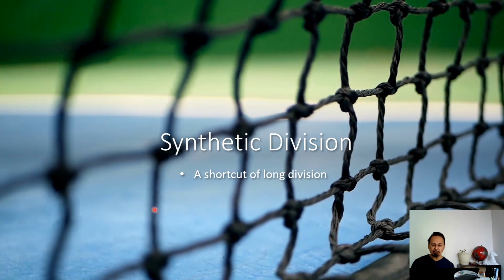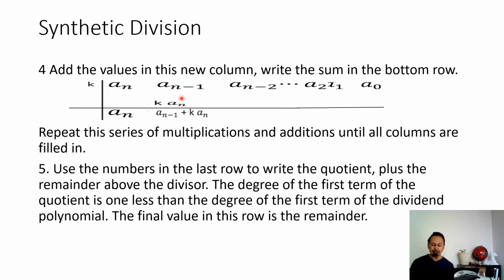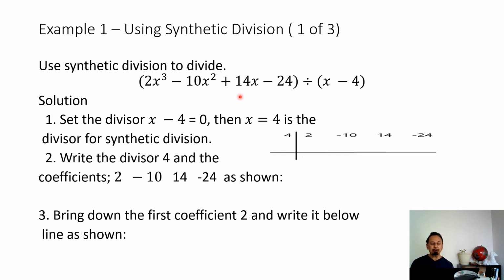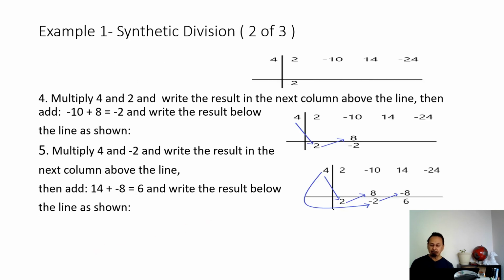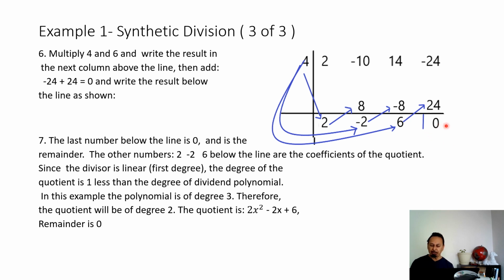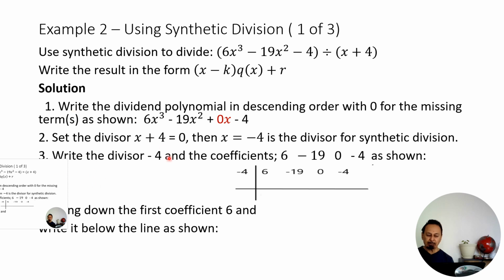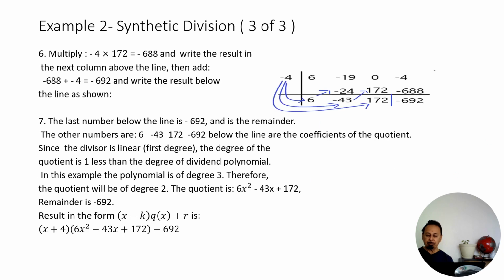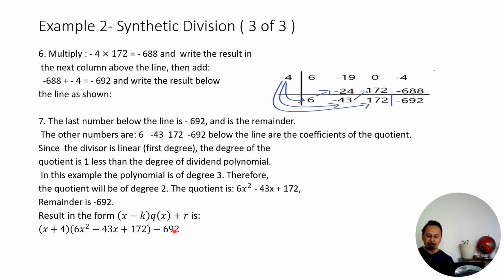Synthetic Division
How synthetic division works.